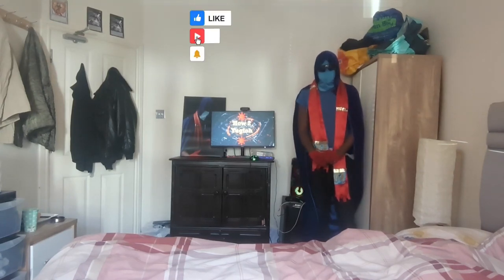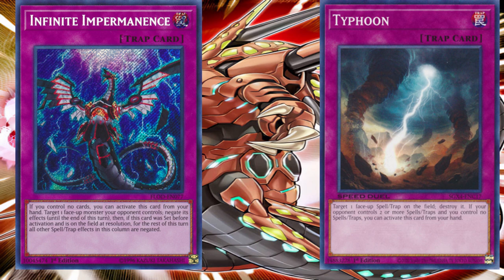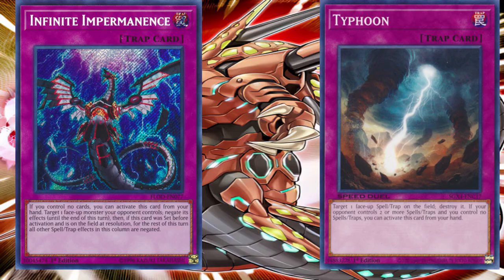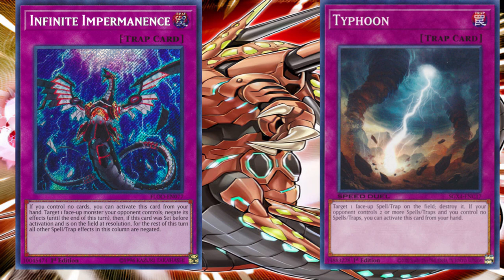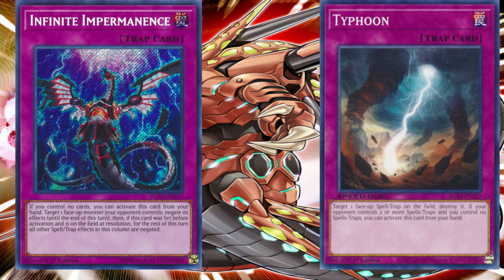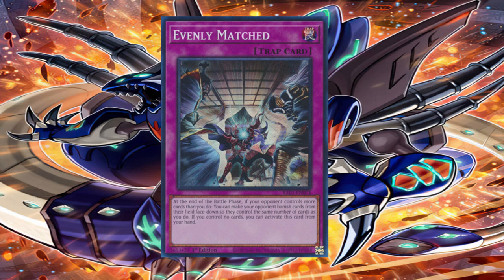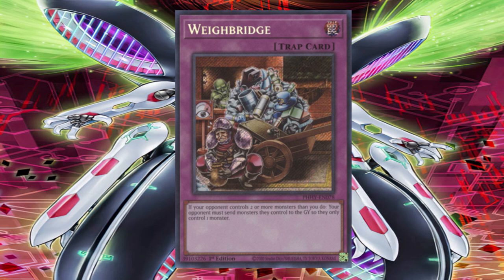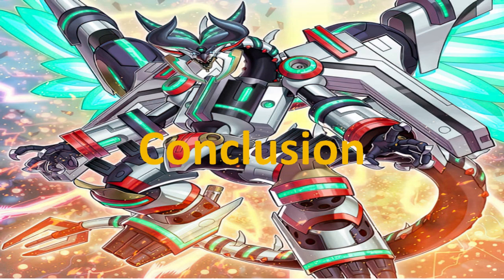Lets Explain Konami Realising Trap Issue